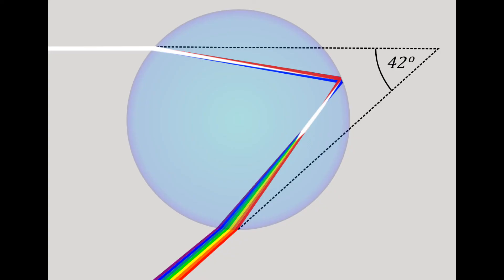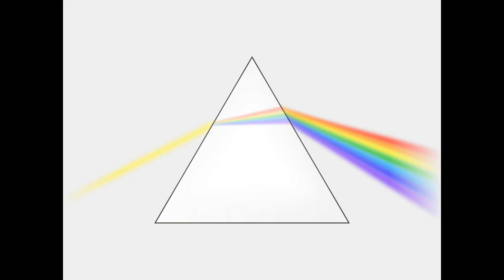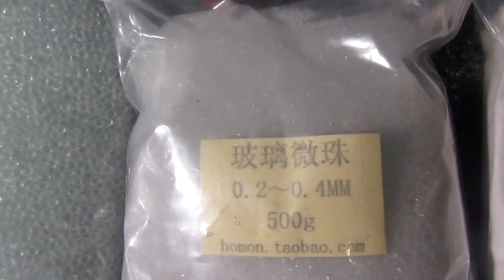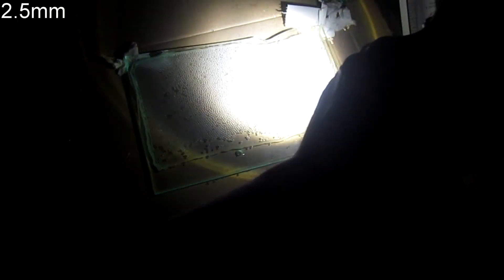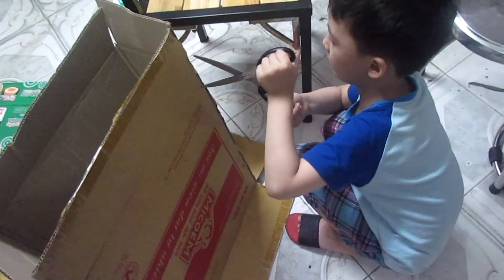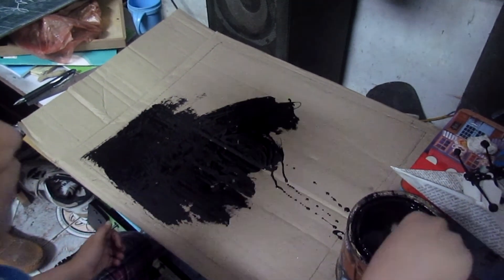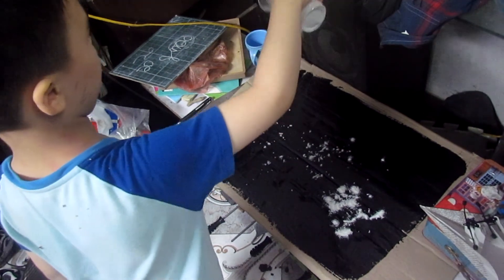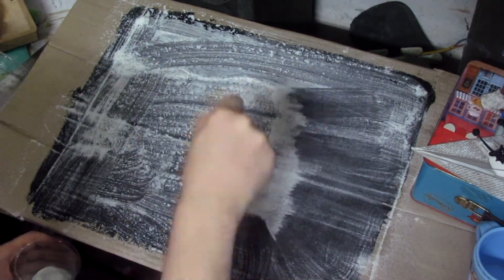DIY Dry Rainbow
This video will show you how to make a material that shows a rainbow effect when illuminated in the dark. It's using microbeads, paint and cardboard.